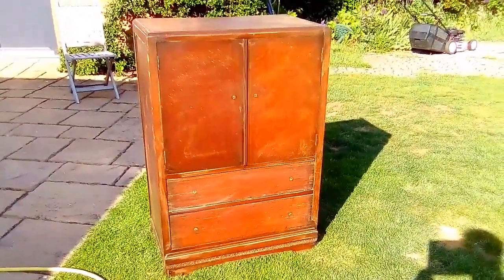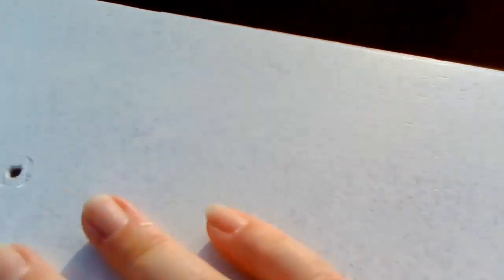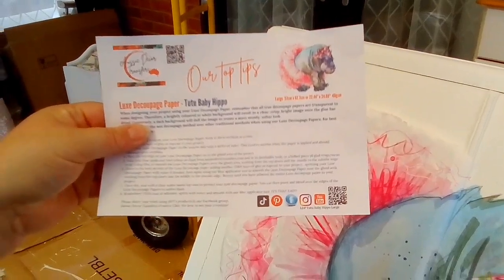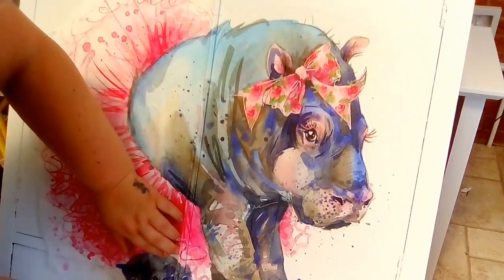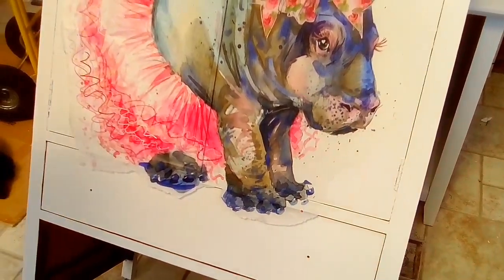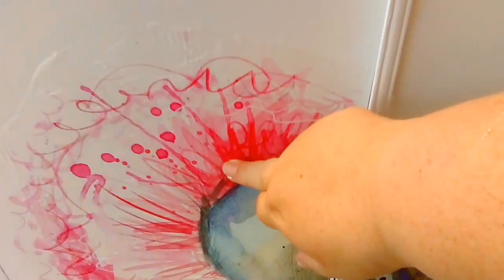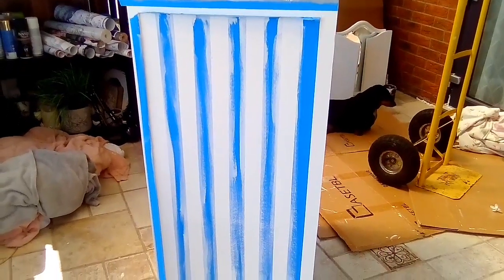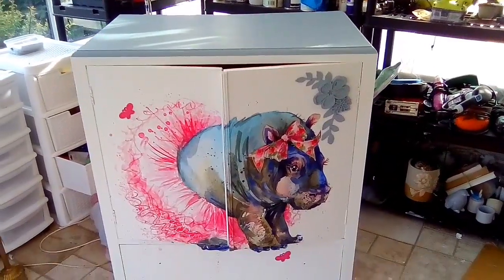Pretty girls hippo by Aussie Luxe ~ Decoupage paper ~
Decoupage paper used is
Tutu Baby hippo by Aussie luxe